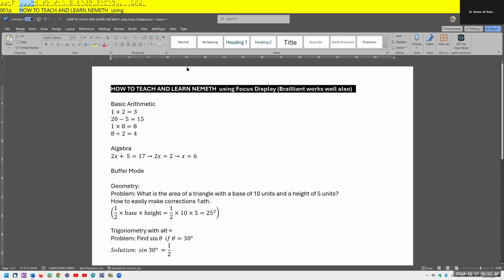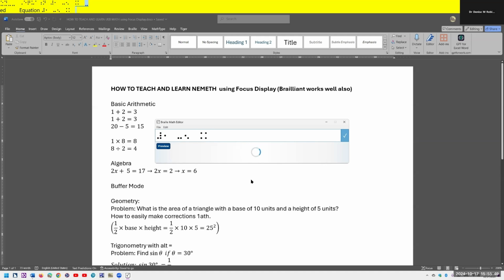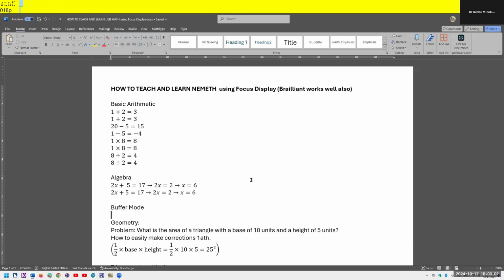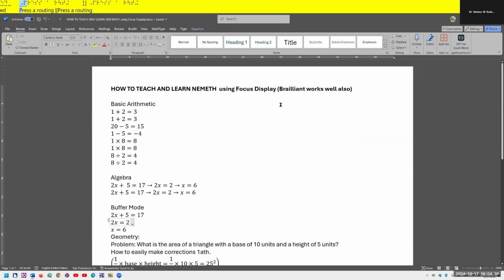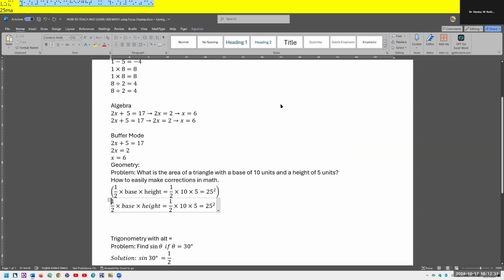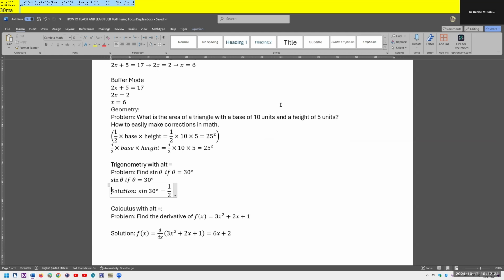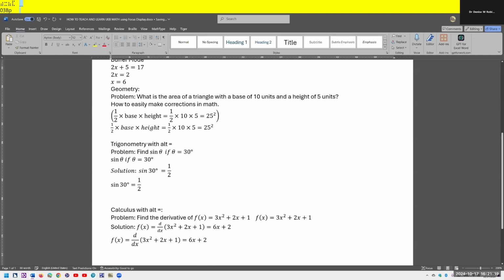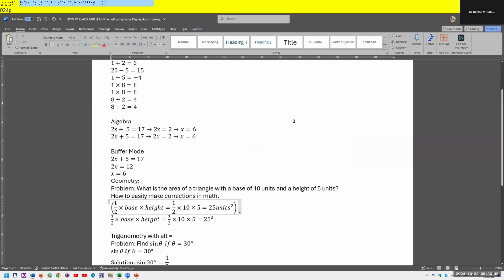Learn Nemeth and LaTex with JAWS and Display then Teach skills to others easily